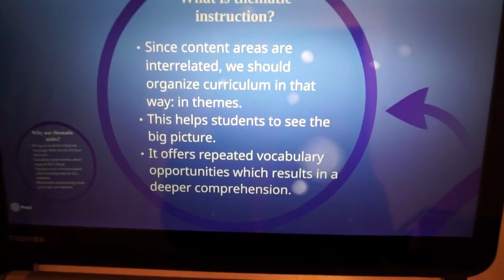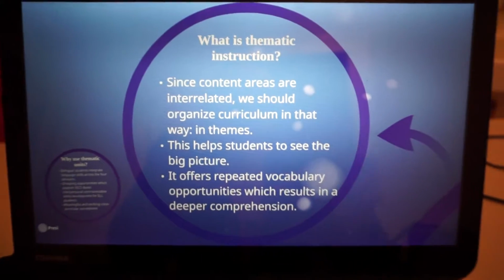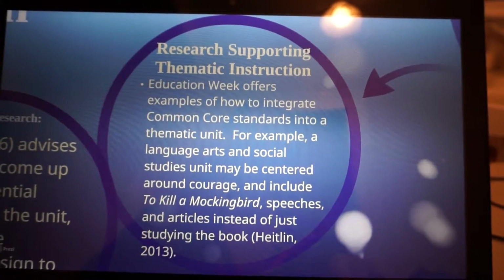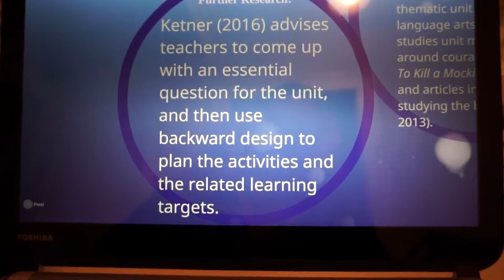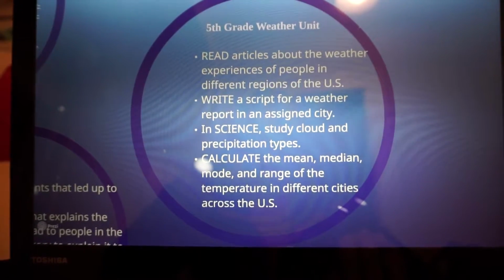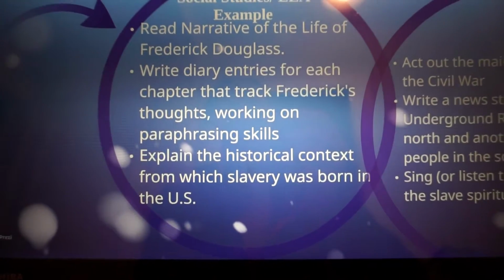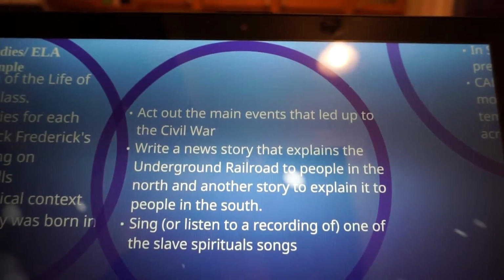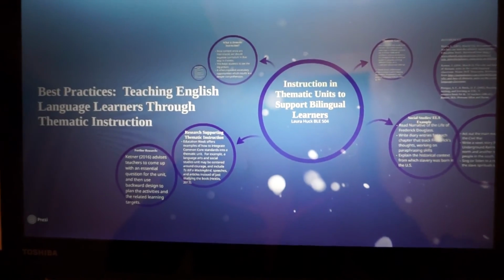Thematic Instruction Presentation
Laura Huck, BLE 504